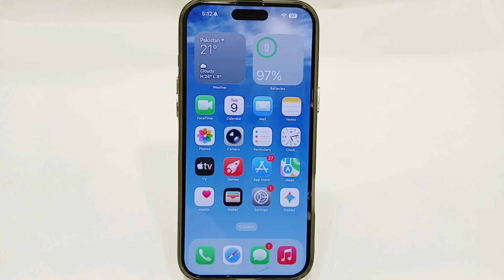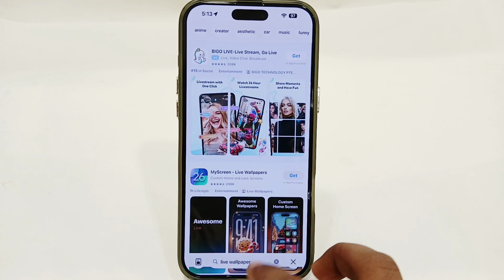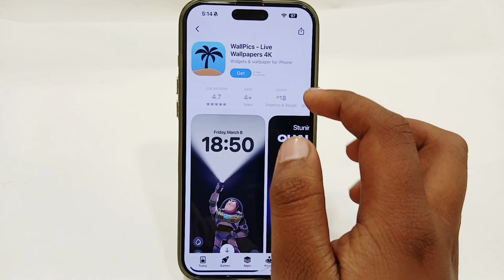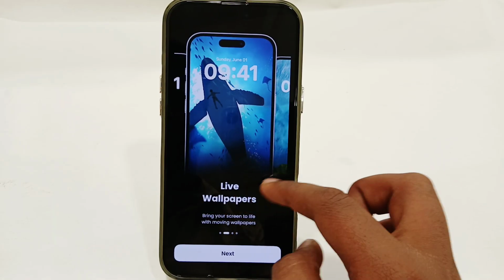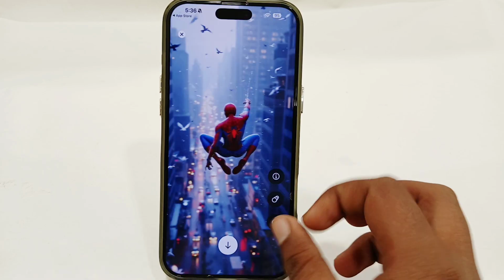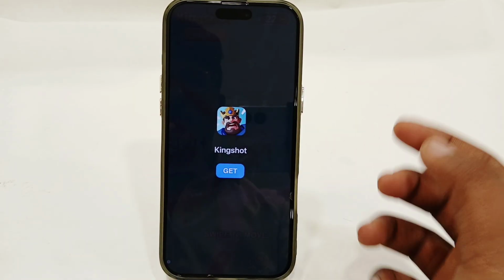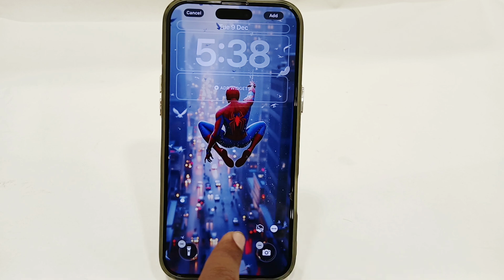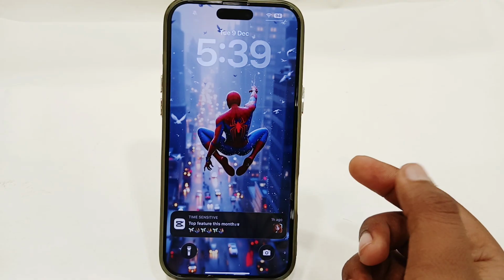How to Get Free Live Wallpapers on iPhone (Moving Wallpapers Tutorial)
Want to make your iPhone home or lock screen look more alive? In this video, I’ll show you how to get free moving/live wallpapers on your iPhone using built-in features and free apps.

📌 In this tutorial, you’ll learn:

How to find free live wallpapers

How to use videos as live wallpapers

How to save motion wallpapers without paying

How to set a live photo as your lock screen wallpaper

Tips for the best quality live wallpapers

This method works on most iPhones that support Live Photos and motion wallpapers. No subscriptions needed!